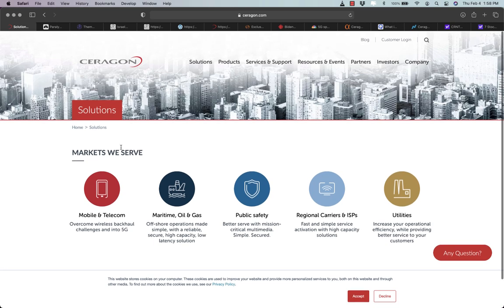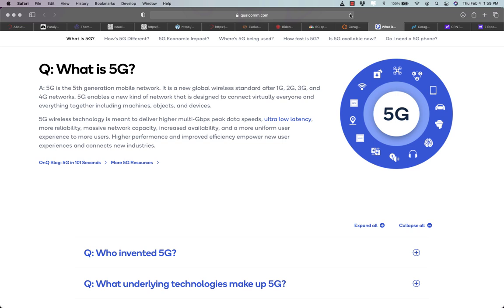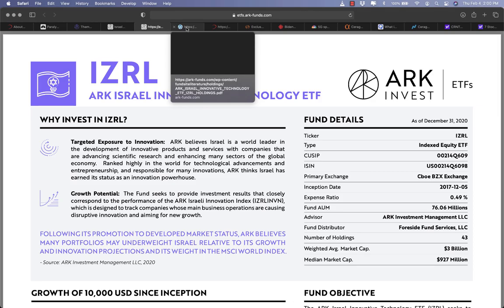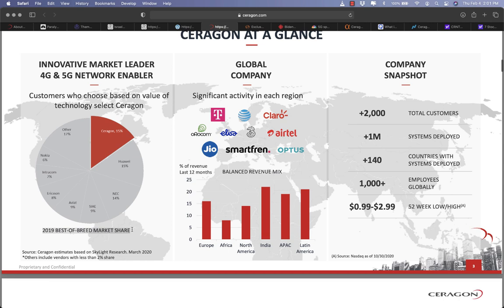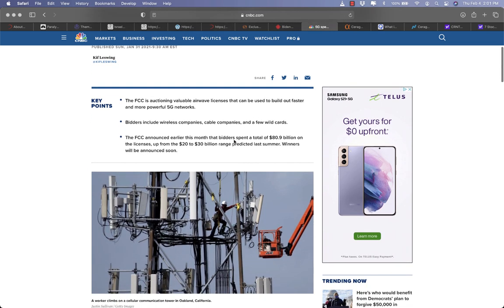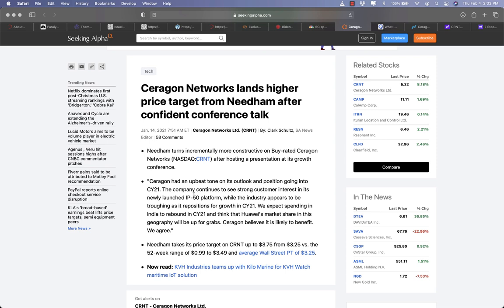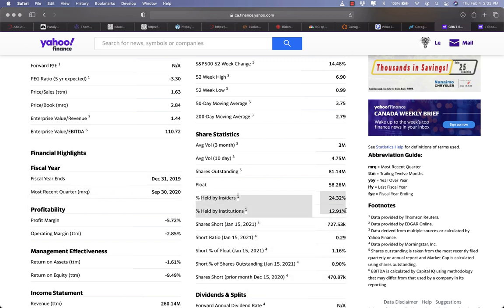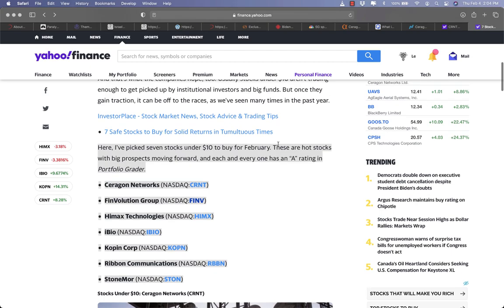Ark bought this $5 penny stock. Buy now before it's too late!!!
5G is the trend of the next 10 years. With Hwawei being slammed out of the picture, there is so much market shares for Ceragon Networks to grab. It is more promising now than ever to buy this stocks and hold it long term.